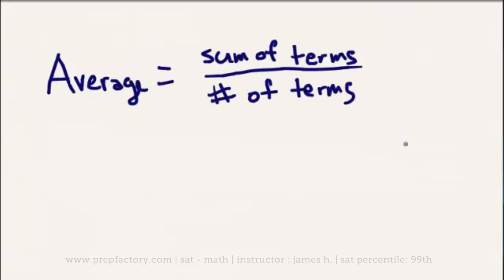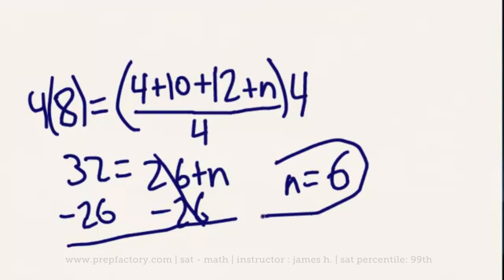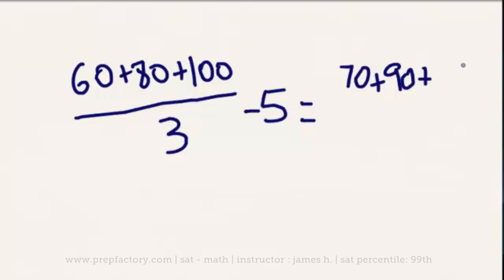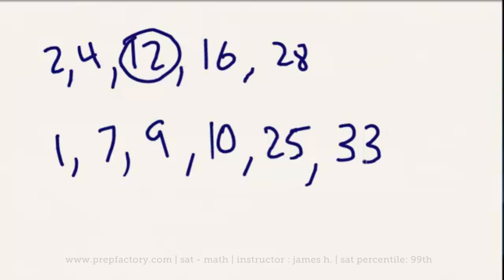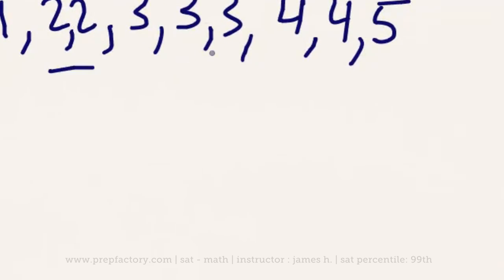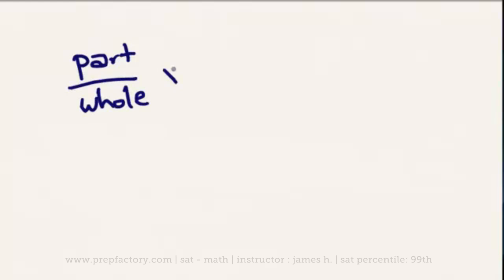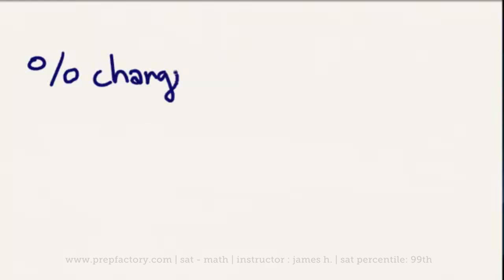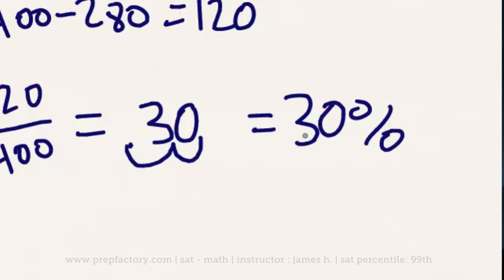SAT Math Tutorial - Averages and Percents